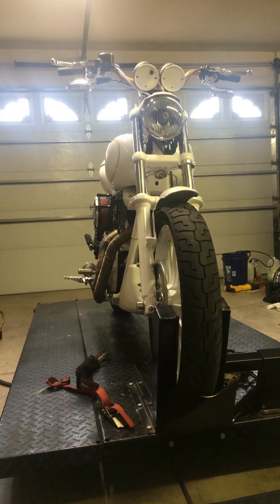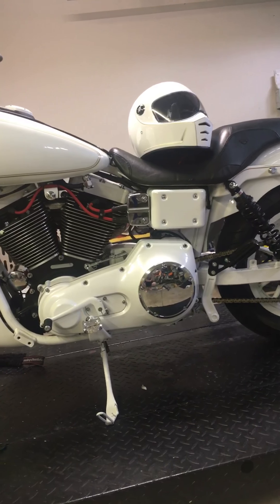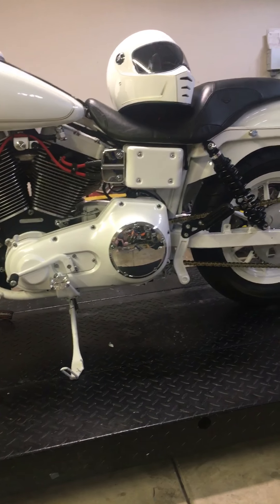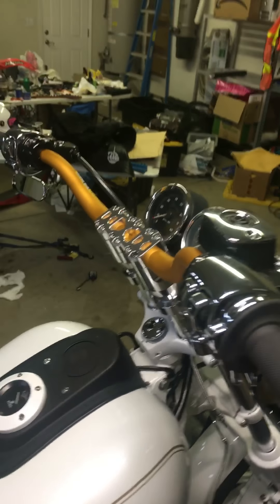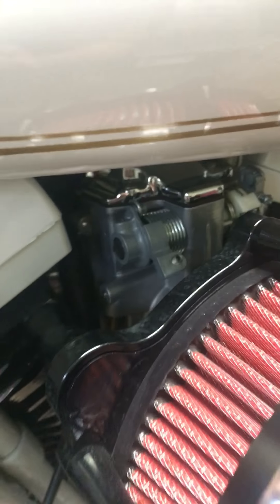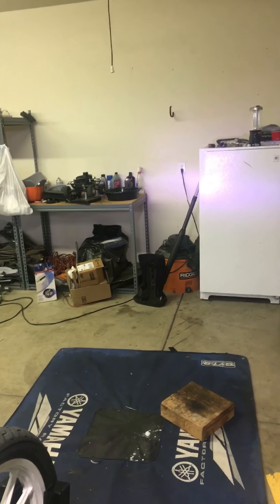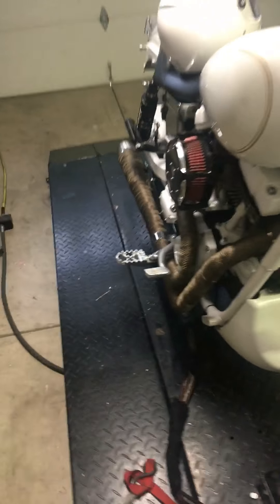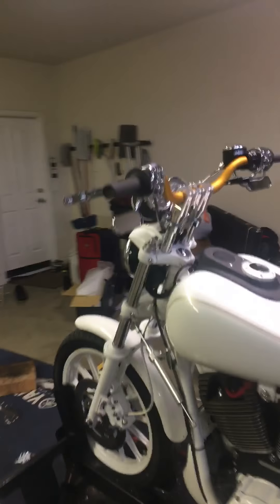White DYNA FXDXT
This is my build! I explain everything done and going to be done!